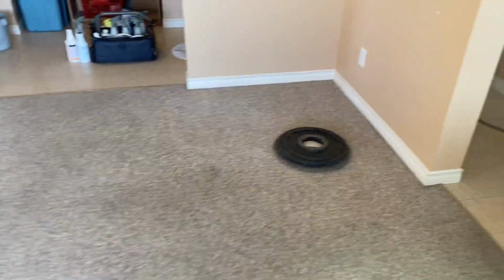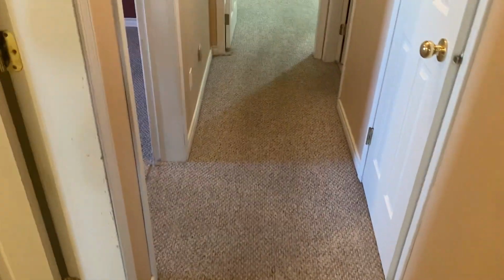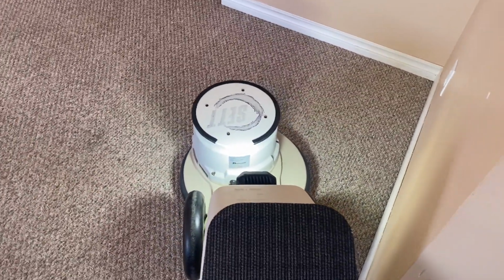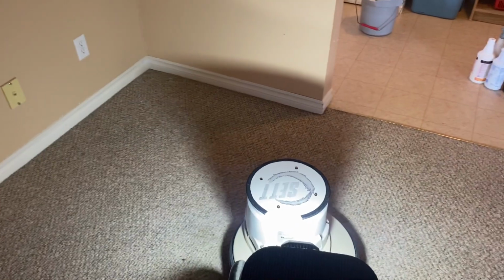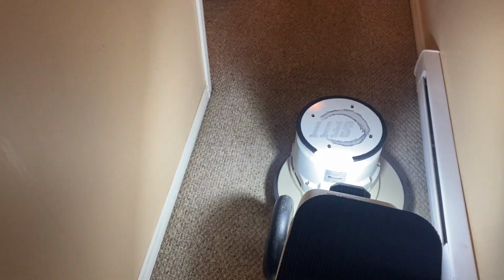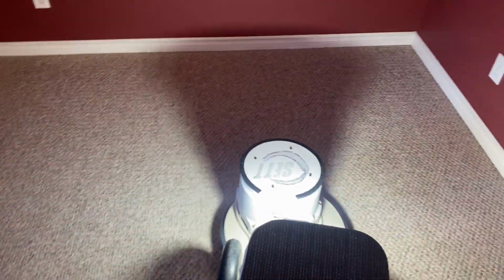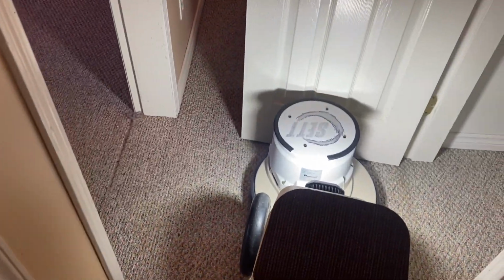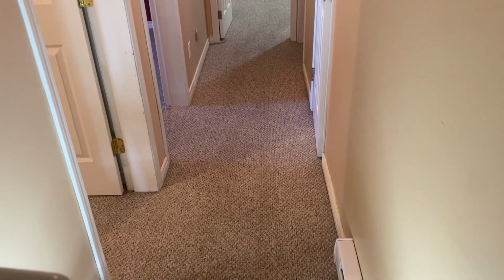Oxy-Dry cleaning up after the steam cleaner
This carpet was steam cleaned but the job was less than satisfactory so this customer called Oxy-Dry to make it right. There were some stains left  by the previous cleaner that I easily removed as I pre scrubbed the carpet with a hogs hair fibre pad.The very dark traffic lane in the hall improved dramatically with this first step and in the next video you will see the final results when I extract with an Ironman pad.